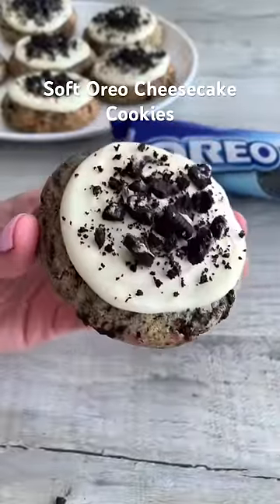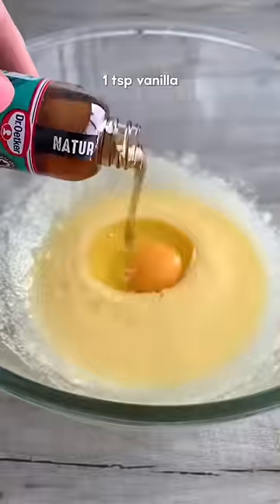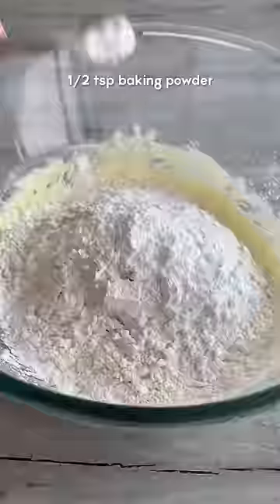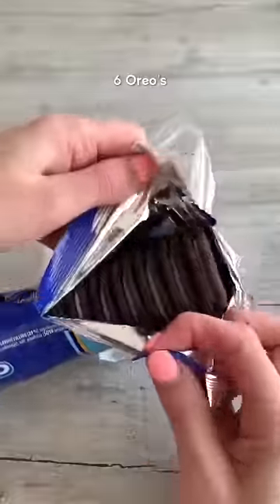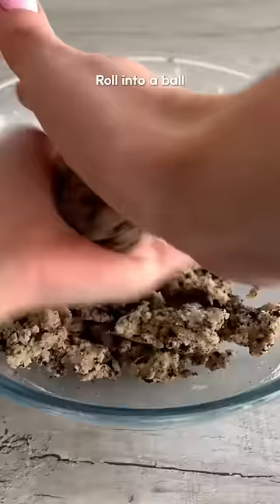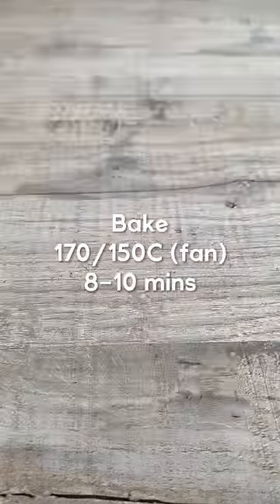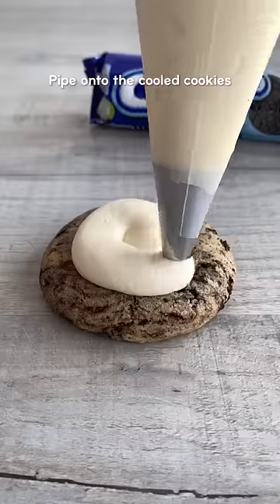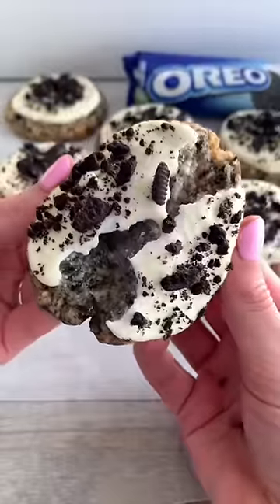Which is the best part… the cookie or the icing?